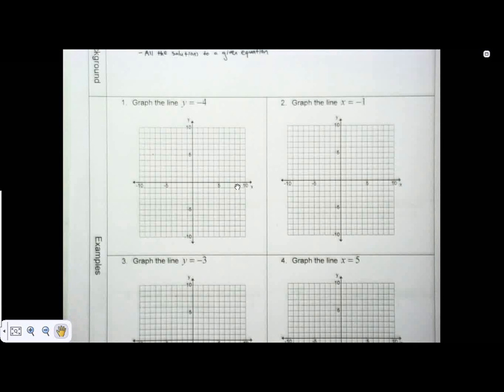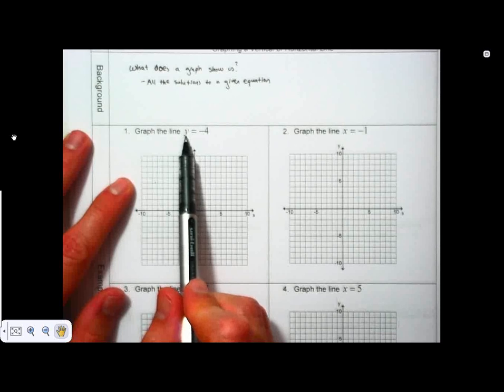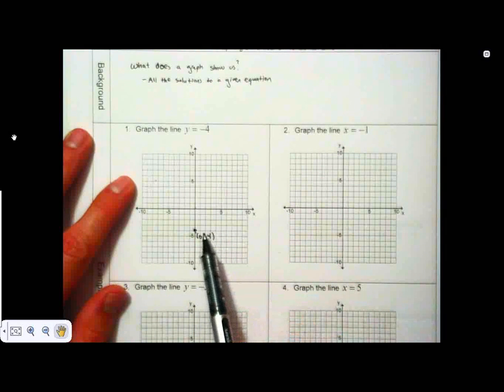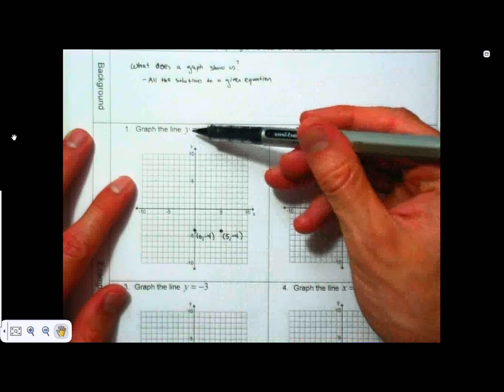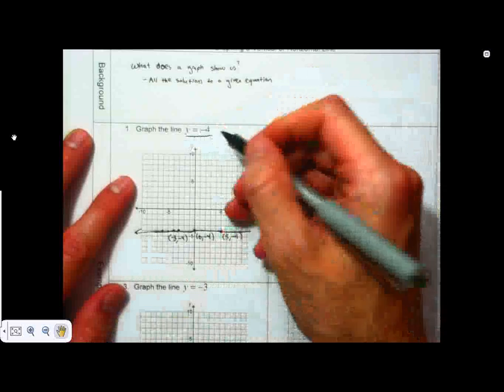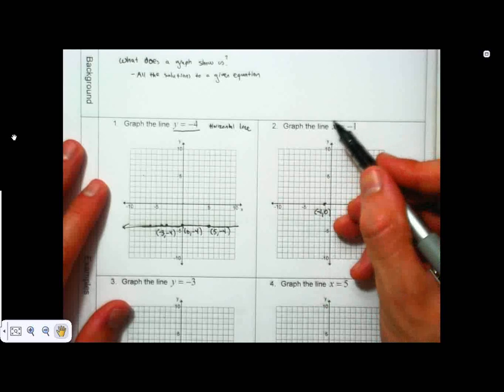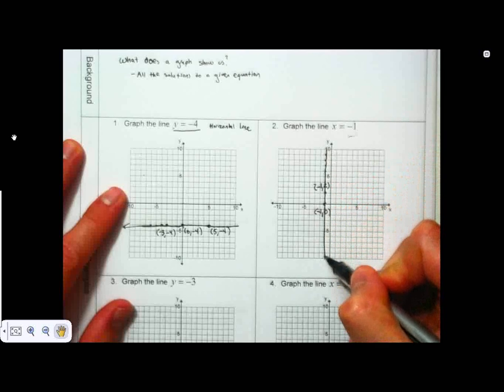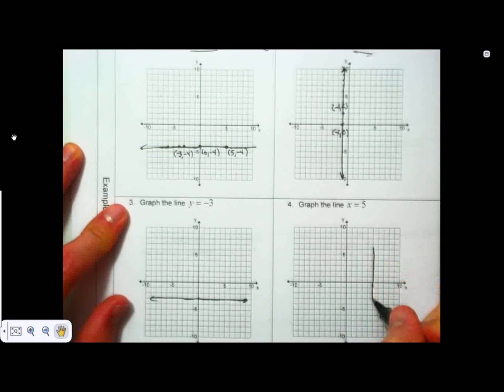P 145 Graphing a Vertical or Horizontal Line